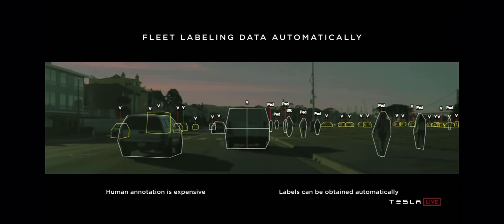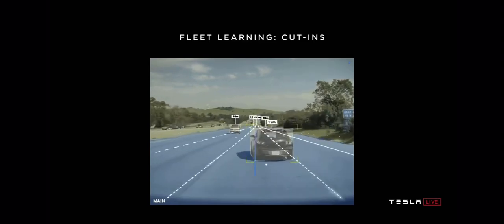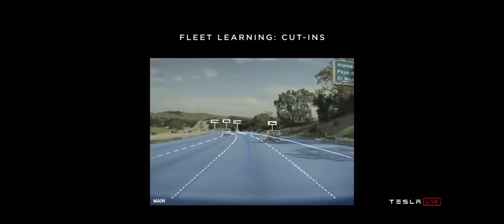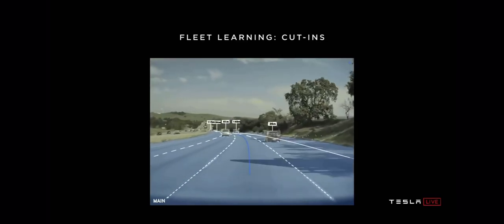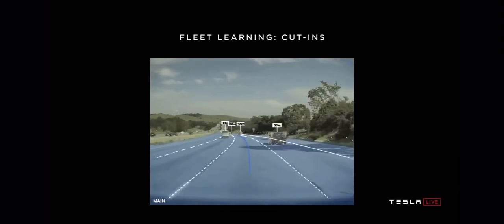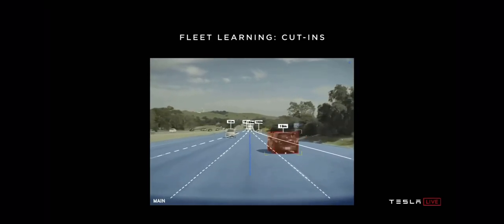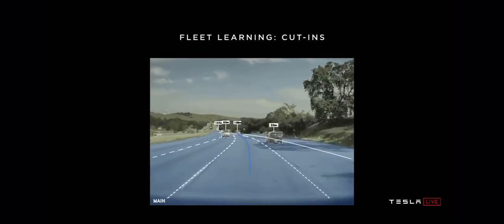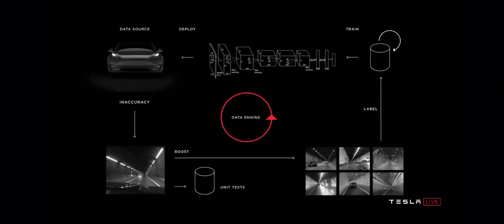Predicting cut-ins (Andrej Karpathy)